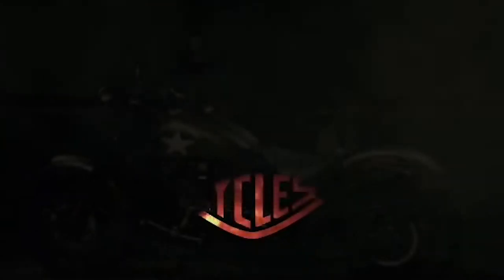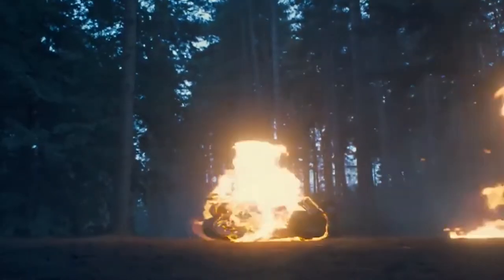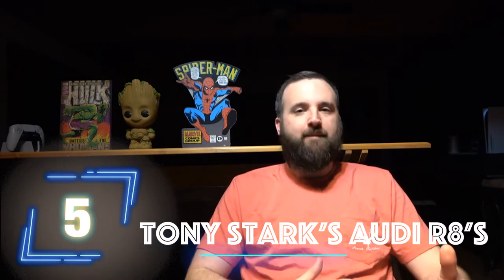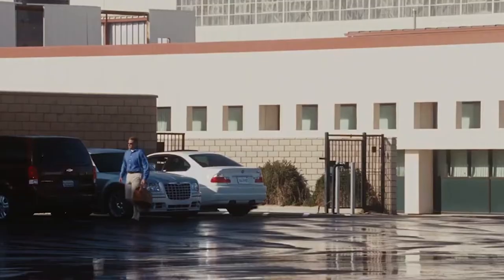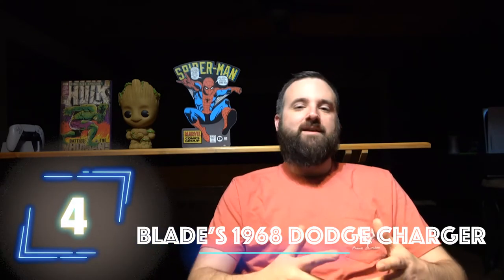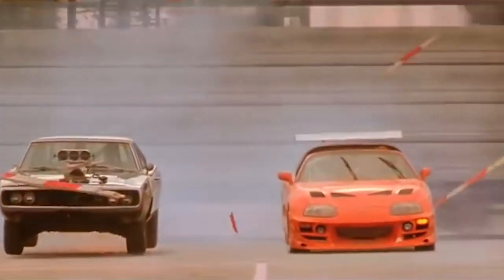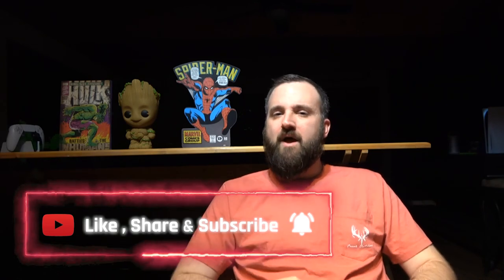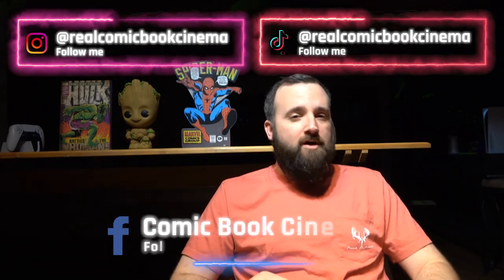Countdown: Top 5 Superhero Movie Vehicles | Comic Book Cinema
Today's episode brings us Tommy Killingsworth from Nitro Union sharing his expertise of vehicles. Here we focus on the most iconic and memorable superhero movie vehicles.